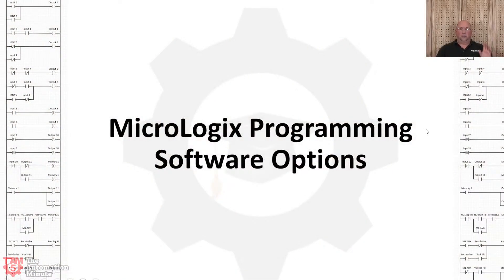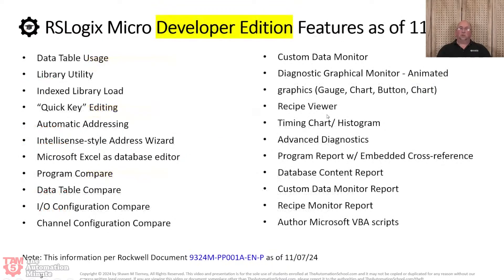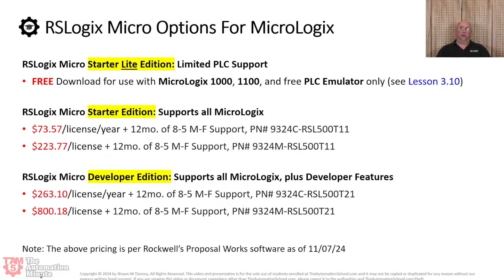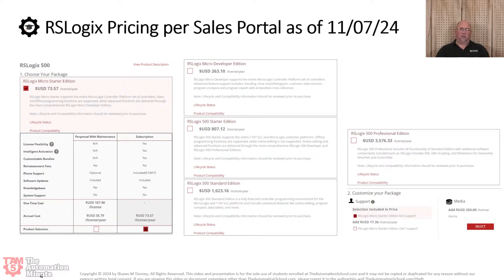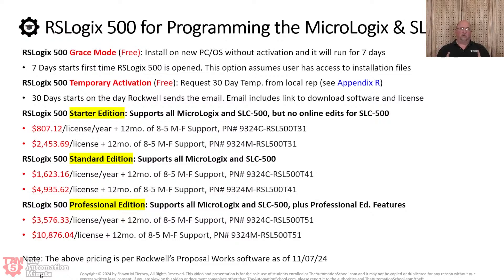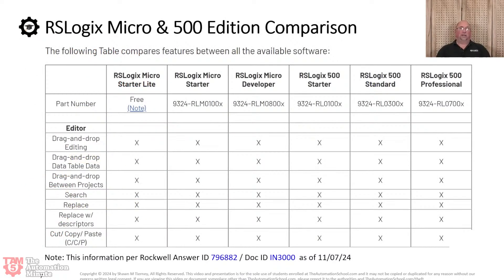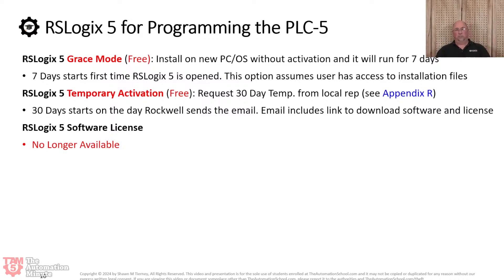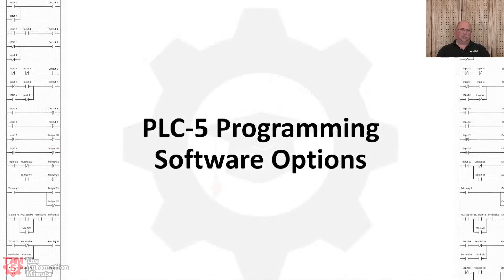MicroLogix, SLC-500 & PLC-5 Programming Software: RSLogix 5/500/Micro Options and Prices (2024)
Learn about the software options and prices for programming the MicroLogix, SLC-500, and PLC-5 In today's episode of TheAutomationMinute. Please consider giving this video a Like, Sub, and Share!